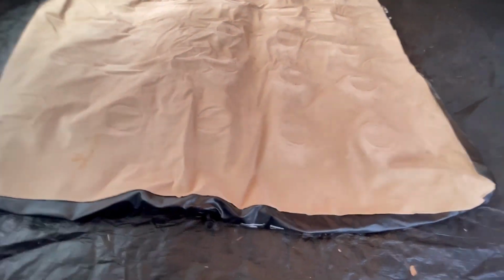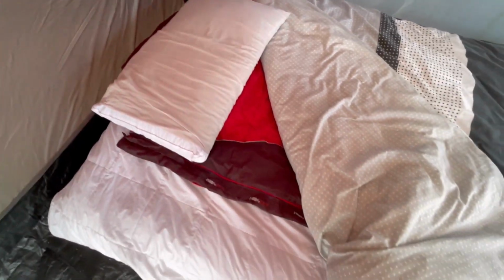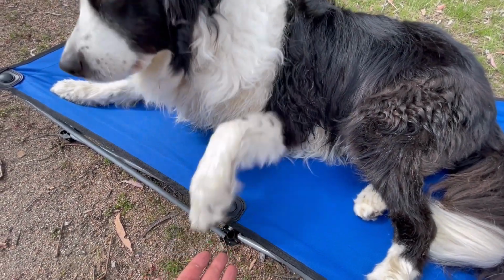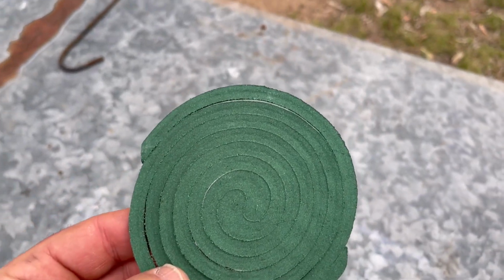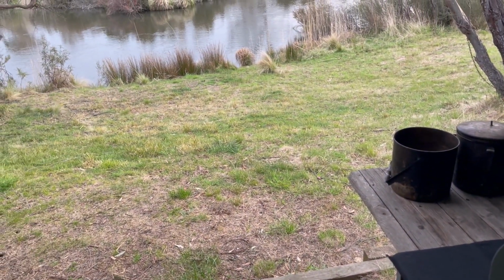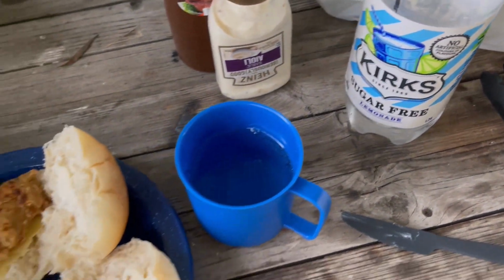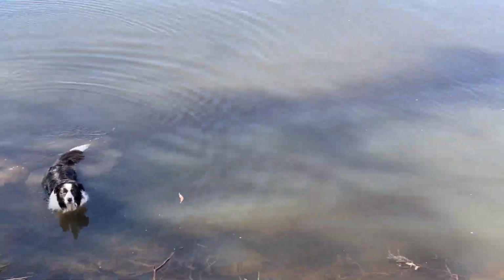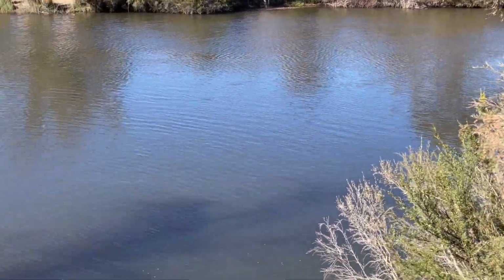CAR CAMPING BY THE MURRUMBIDGEE RIVER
Join us on our latest adventure at the gateway to the Snowy Mountains. Overnight car camping near Adaminaby, NSW, Australia.